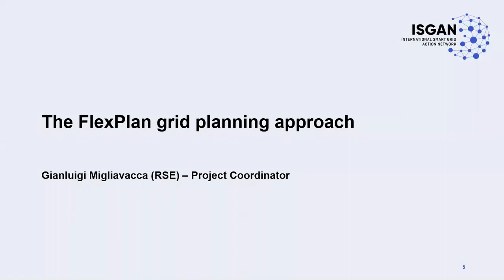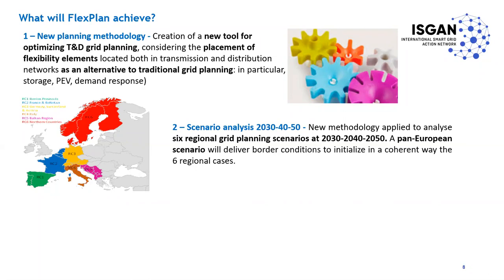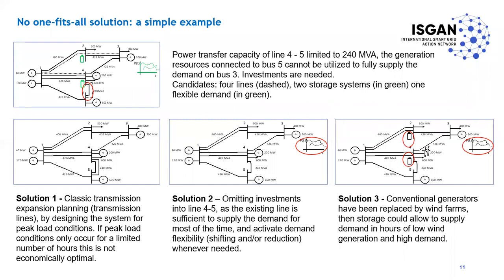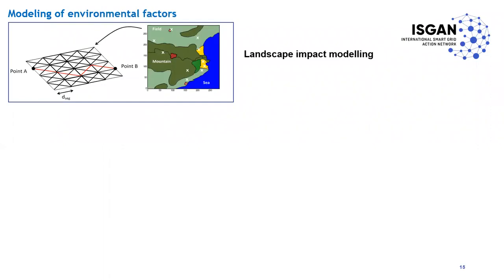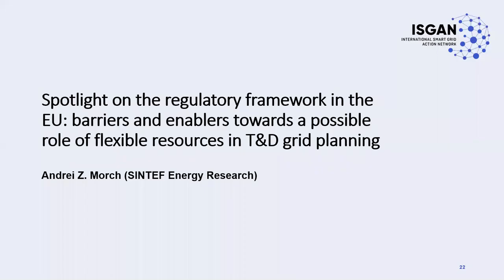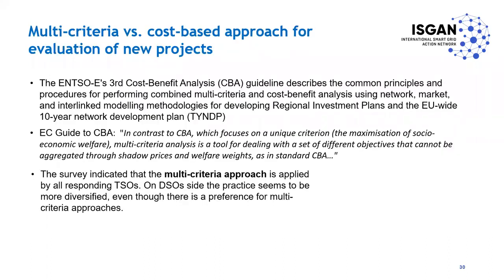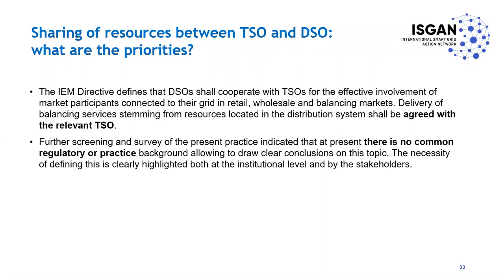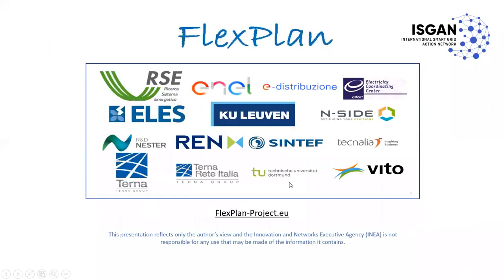[ISGAN] The FlexPlan project Focus on EU regulatory analysis and TSO-DSO planning practice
The FlexPlan project aims at establishing a new grid planning methodology making use of storage and flexible loads as an alternative to the build-up of new grid elements. After introducing the project, the webinar will focus on pan-European grid planning regulation and present practices of TSOs and DSOs.